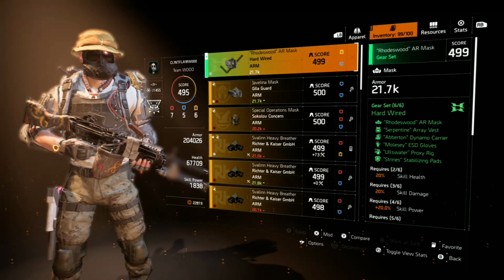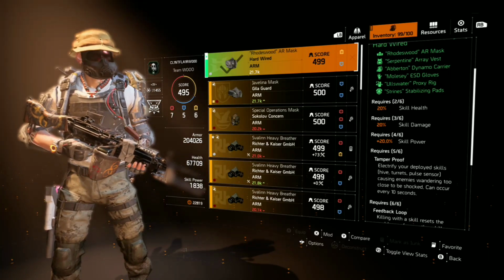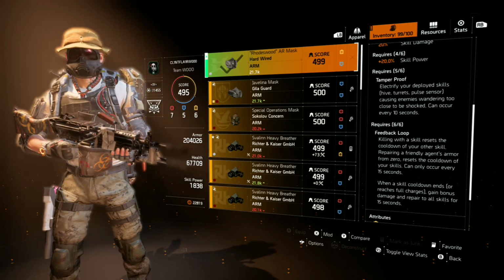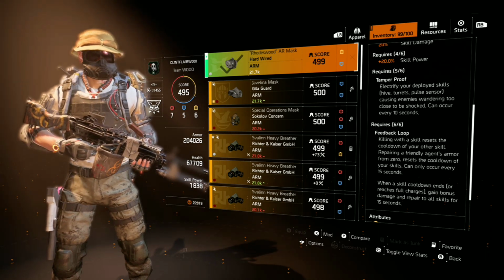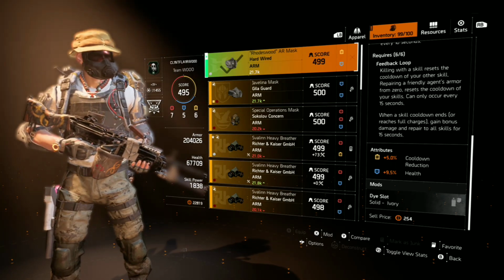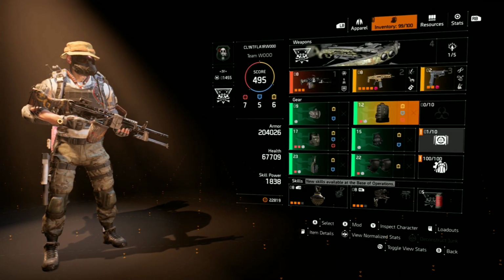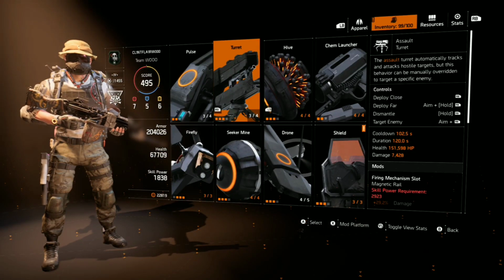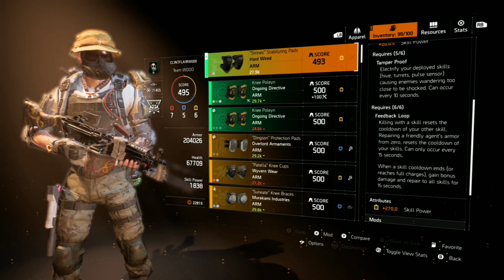The Division 2 - Hard Wired Gear Set TU5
Huge thank you to Team WOOO Level 3 members ⬇️

SuperDoritoos
LockOn Sratos